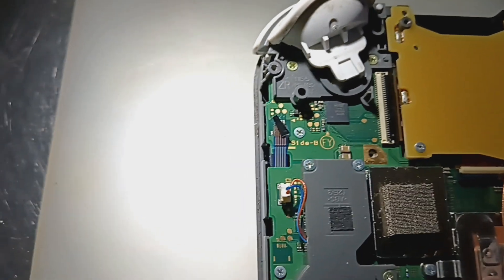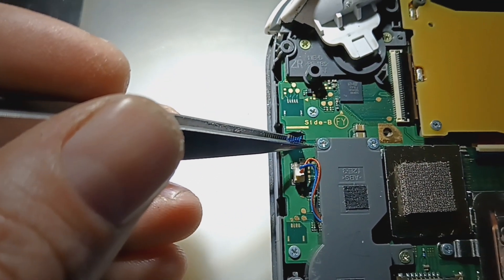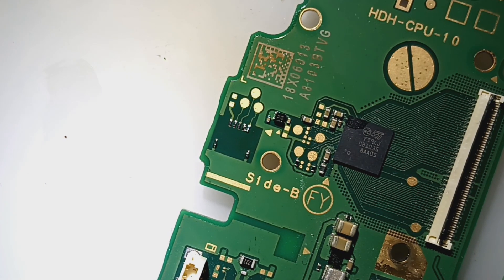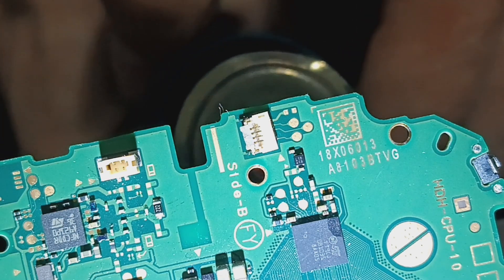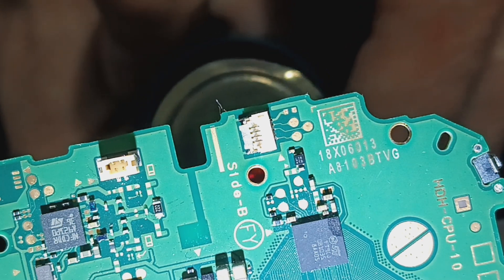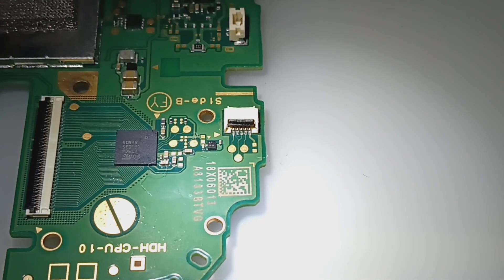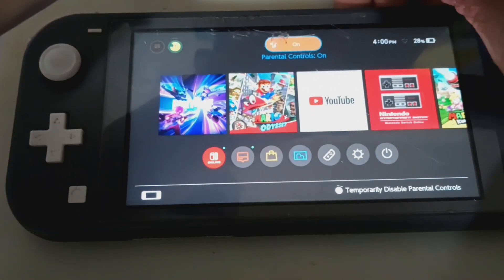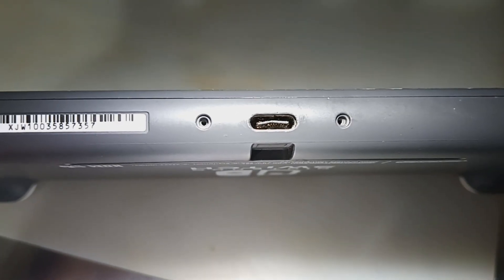Trashed DIY Salvage Nintendo Switch Lite Repair - (7357) PT 1/2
A client attempted a DIY which quickly became a DIY (Destroy It Yourself). They ripped out the Joystick connector trying to fix it themselves. Now we must replace both Joysticks , replace the missing Joystick Connector, and is there more..? Watch and see! 👀

PT 1/2

Business Hours:
Monday - Saturday
12 PM - 7 PM (PST)